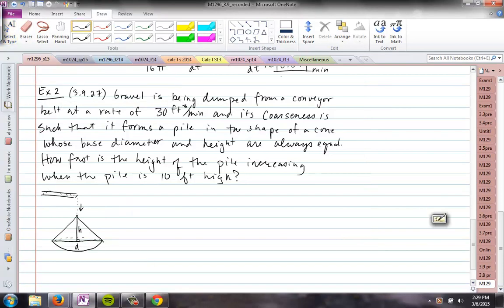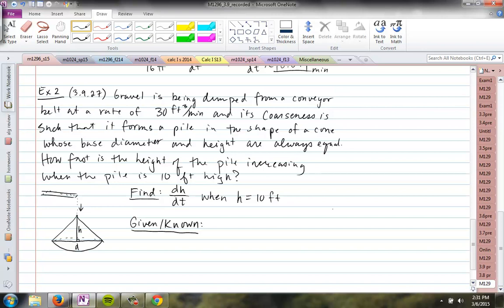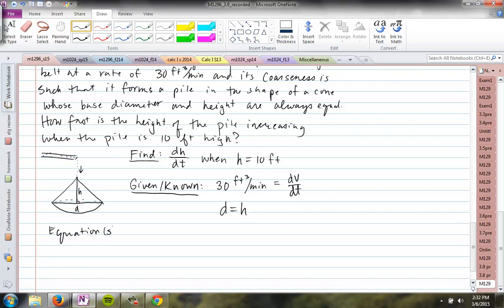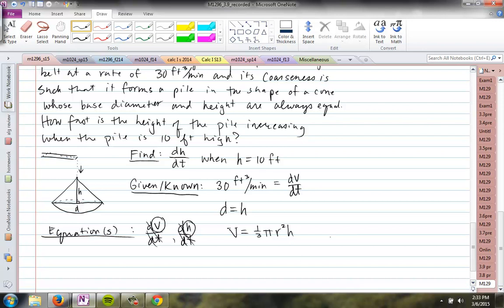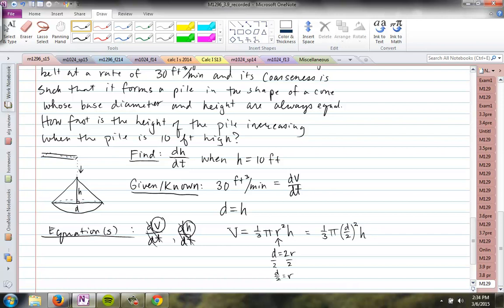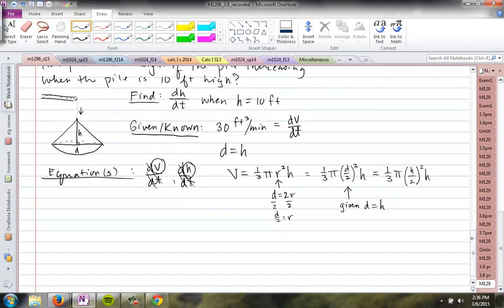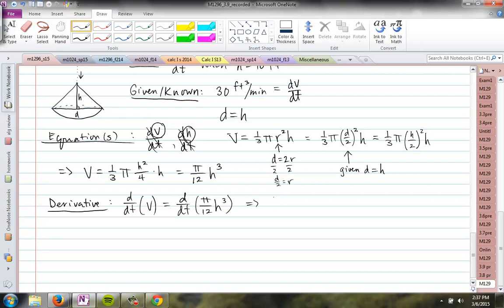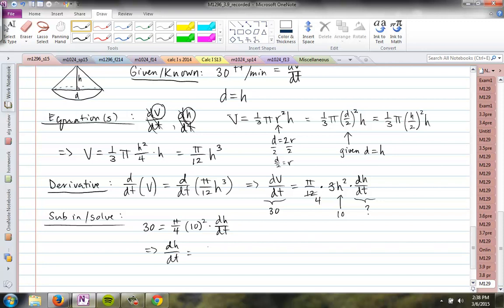3.9 part 2